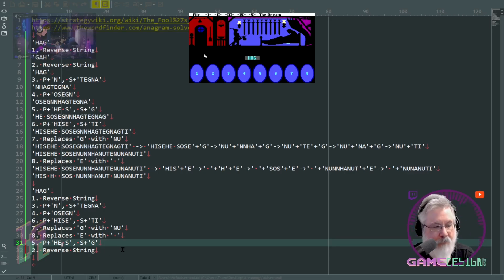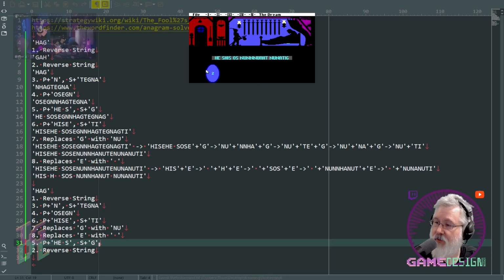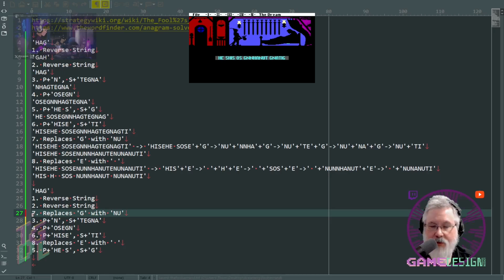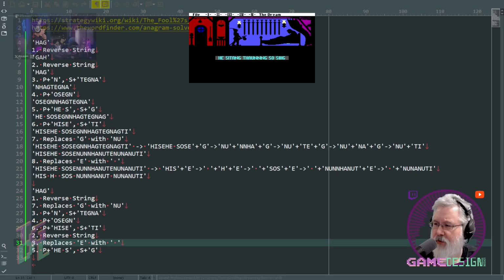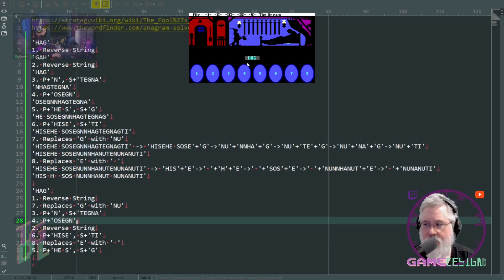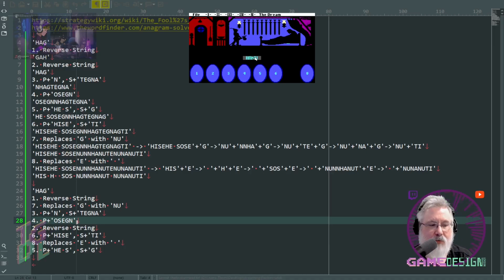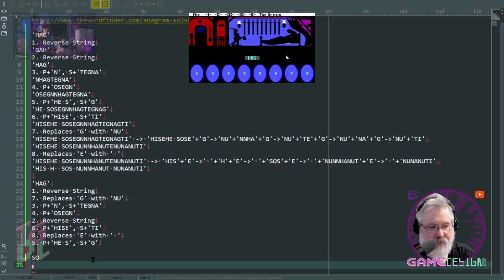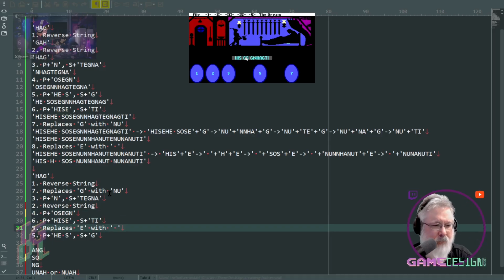The Fool's Errand / MSDOS/DOSBox | January 09, 2026 (Part 7) | Twitch VOD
Publisher: Miles Computing Inc.